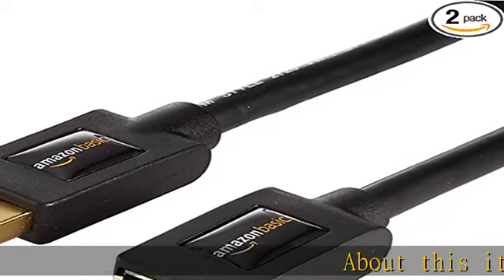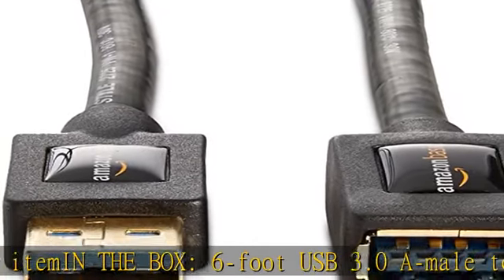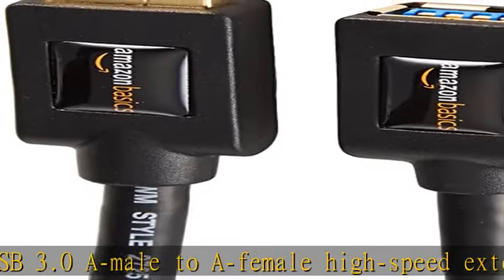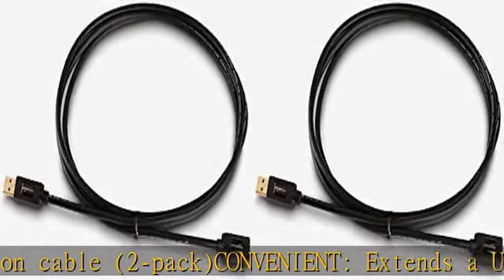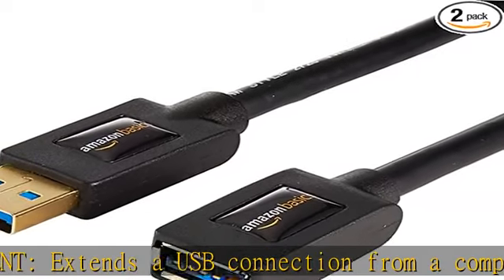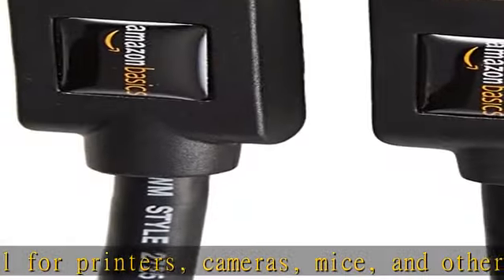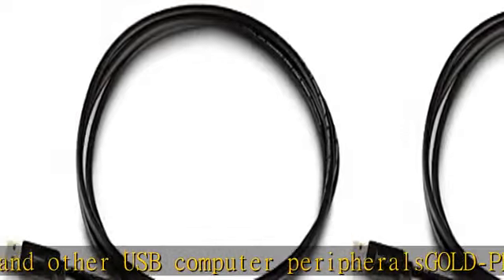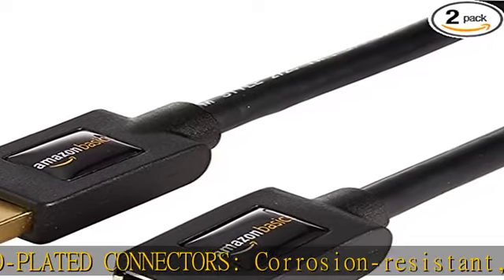Amazon Basics USB 3.0 Extension Cable - A-Male to A-Female Extender Cord - 6 Feet (2 Pack), Printer